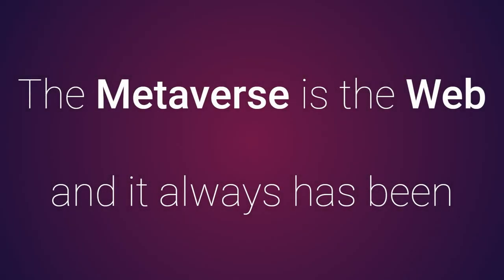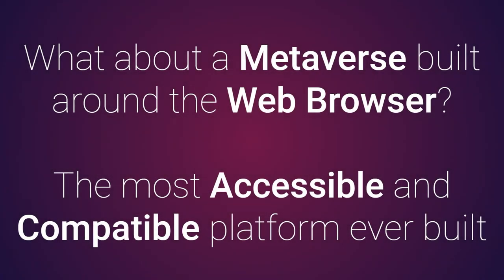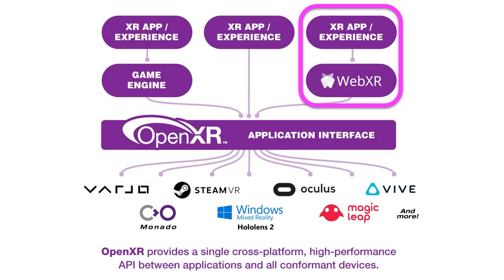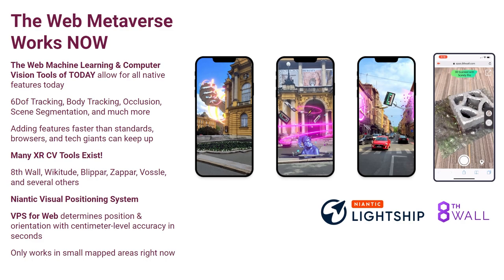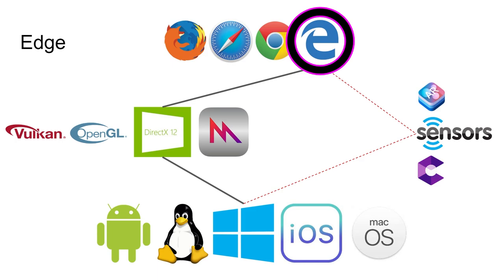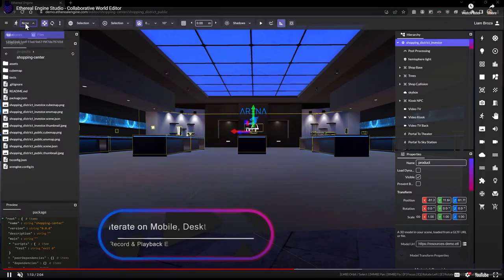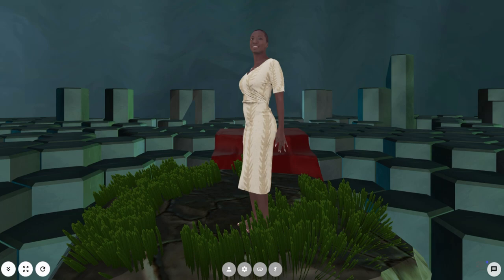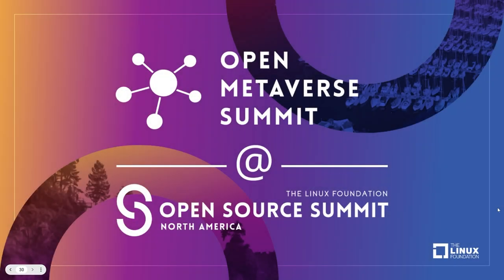Open Code Collective Creating the Social Spatial Web - Liam Broza, Ethereal Engine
AR glasses are coming, they will have computer vision and amazing recording sensors, they will be running browsers in social Web XR. Who will control this future? Making a 3D space you're in complete control of should be easy. The web provides the right context and tool to create natural integrations to existing platforms, that works across all devices and performs as well as native apps. We are web and interactive creators who have been making open tools in this emerging space. Ethereal Engine is an open source platform driven by a community wanting to push the limit on what is possible on the web. We want a spatial website to be as easy as starting a blog or video feed. Our ecosystem of libraries and projects enables developers to use a modular set of tools to gradually migrate into the immersive future. This talk will share about building Spatial Web communities that are scalable, open and decentralized. Attendees will get an overview of the Spatial 3D web and learn about the opportunities and risks of computer version, augmented reality, virtual reality, special computing, and virtual worlds.